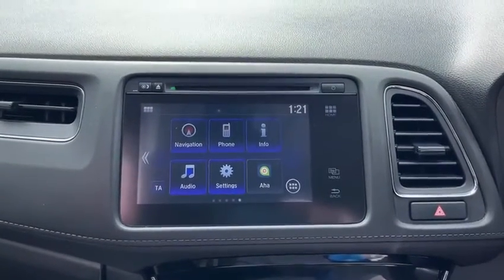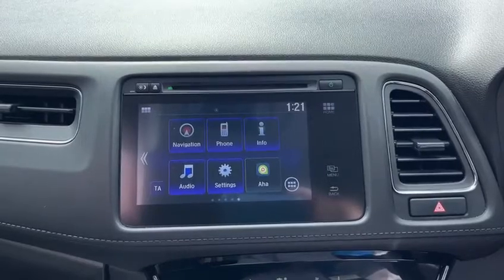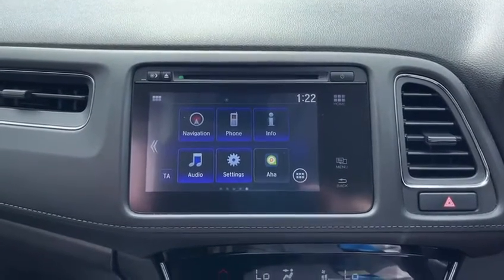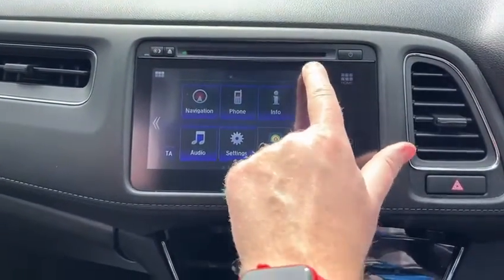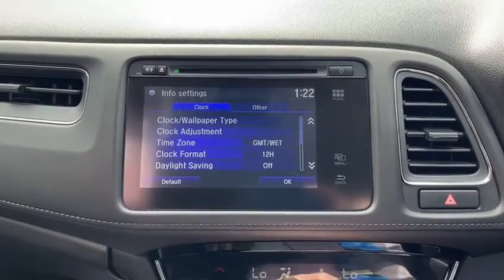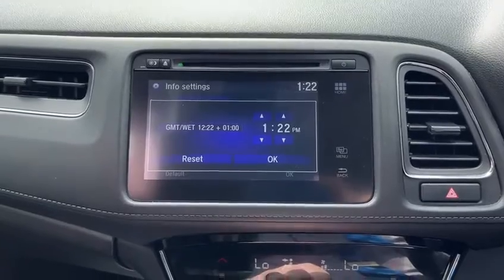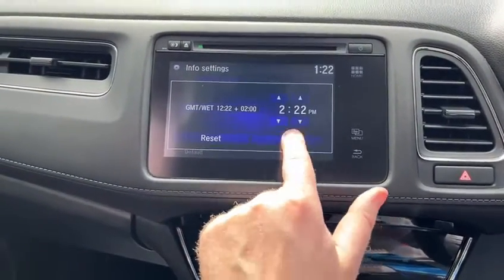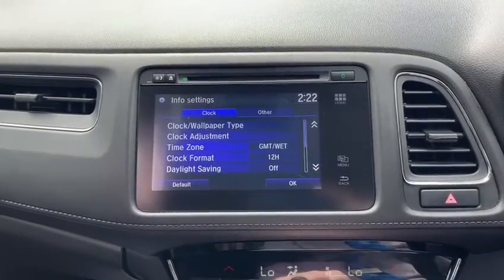Hints & Tips, Resetting the Clock on a Honda with the Connect System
Henrys Honda
130 Titwood Road
GLASGOW, G41 4ST